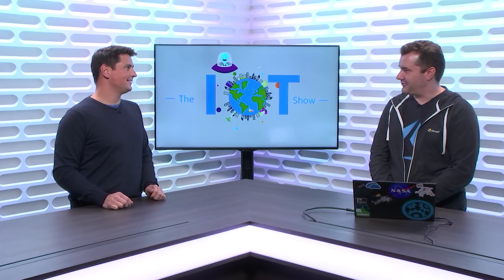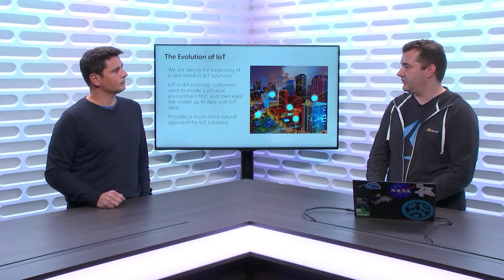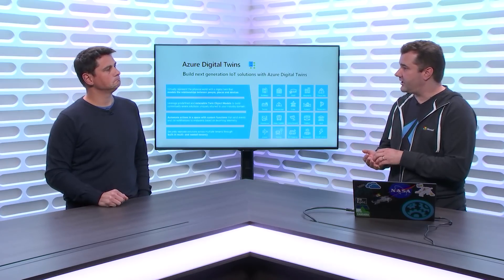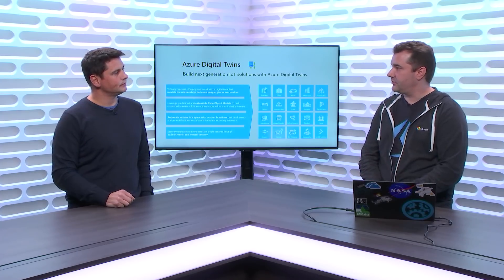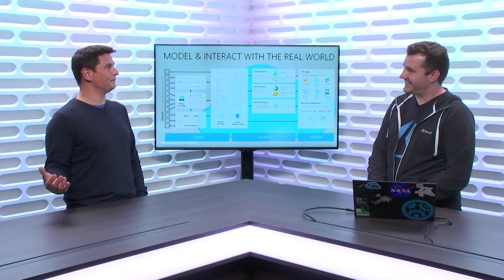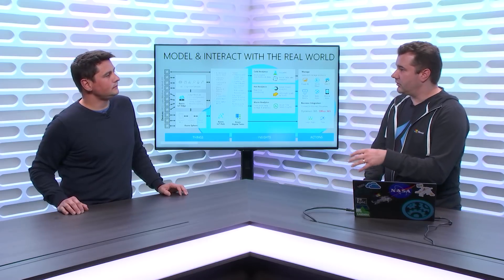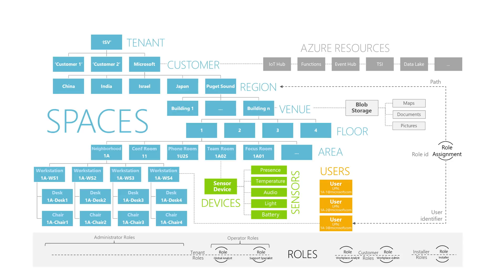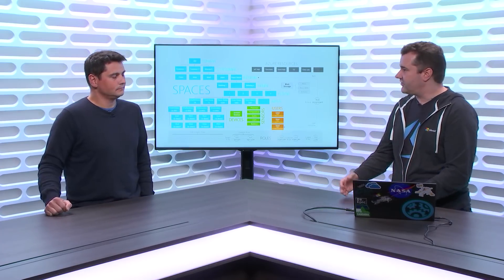Azure Digital Twins introduction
Here is an introduction to Azure Digital Twins, a new Azure service announced recently. What are Digital Twins? What is this new PaaS service about? Daniel Escapa tells us all on the IoT Show.